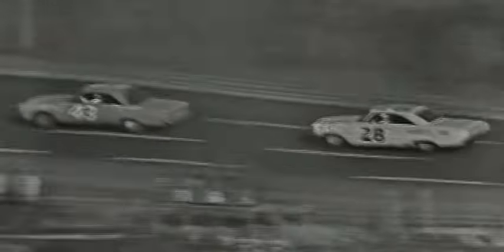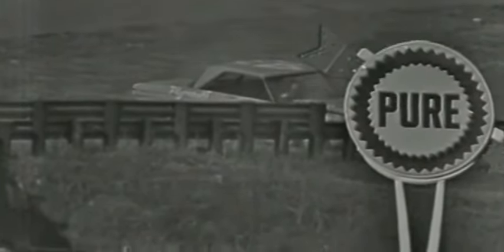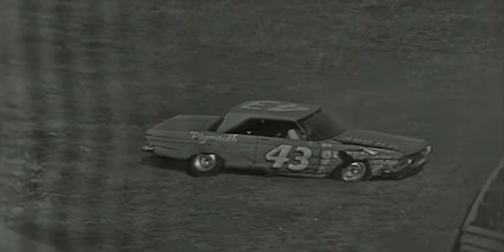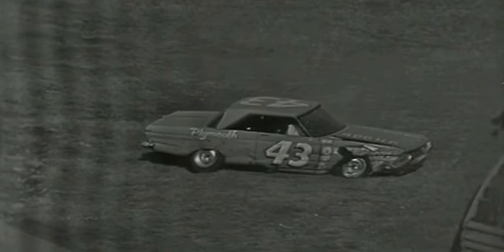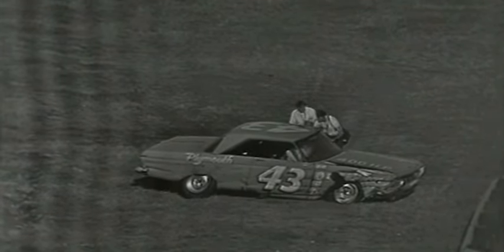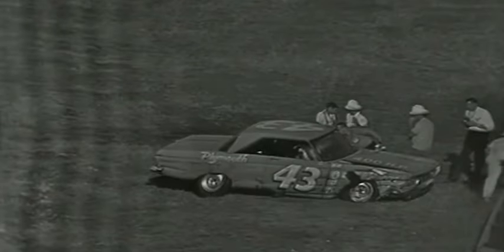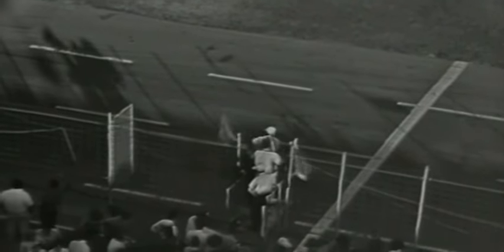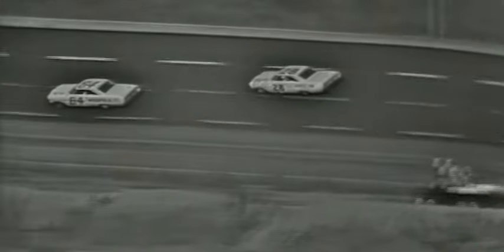1964 National 400 - Richard Petty Crash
Richard Petty cuts a tire while leading and slams the rail.
Credit to NASCAR Classics.